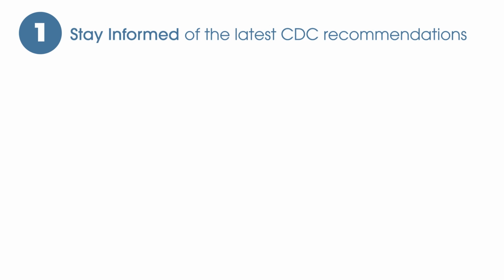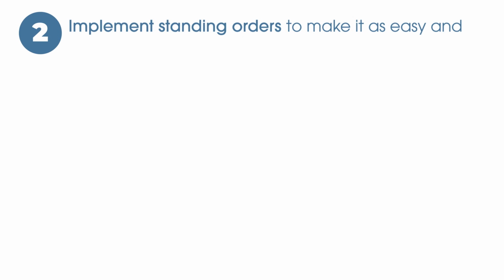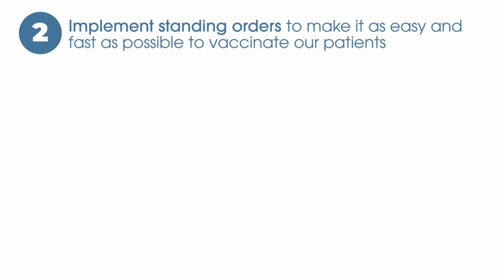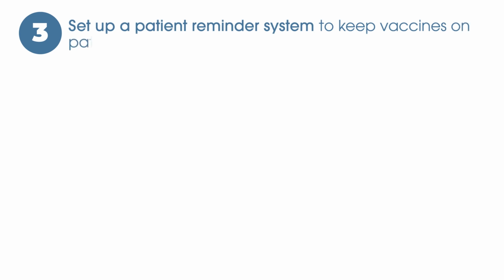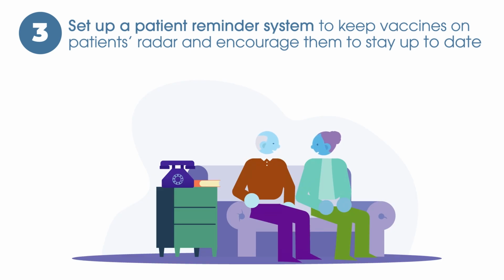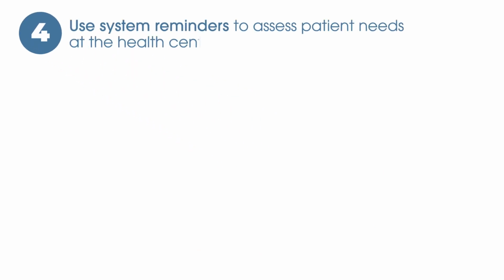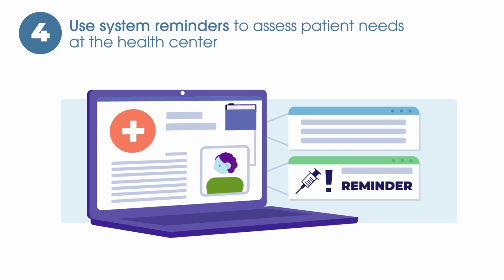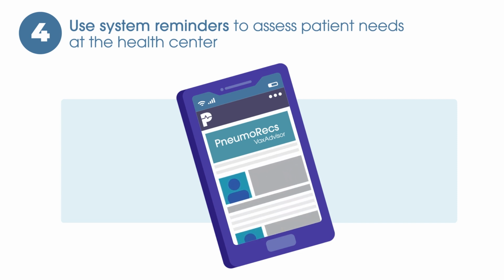Segment 2: First Standard: Assess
Lining Up the Shot: 4 Standards for Adult Immunization Practice, is a five-part series of short, 3 to 5-minute videos to help health center staff apply the four Standards for Adult Immunization Practice. These standards were developed by the National Vaccine Advisory Committee.

This segment explores the first standard - Assess – and what systems a health center should have in place (i.e. chart reviews, standing orders) to ensure that staff can fully assess patients' vaccination needs and be ready to vaccinate them during their visit.